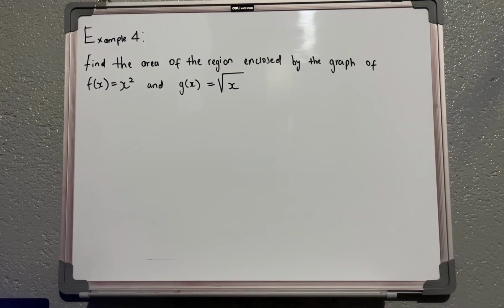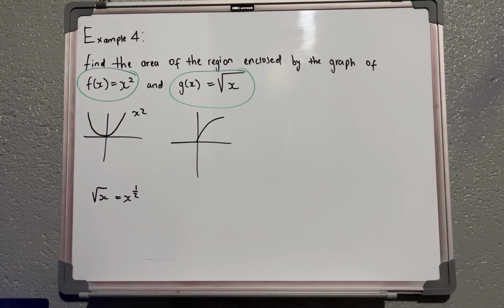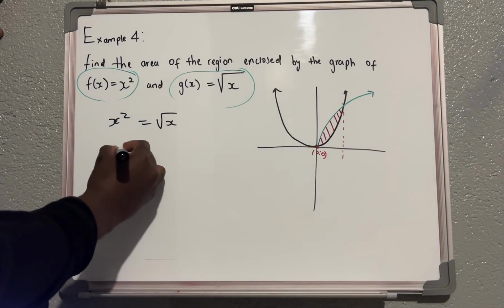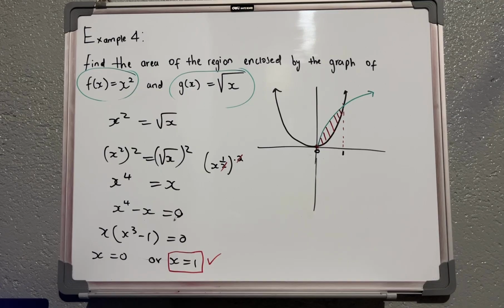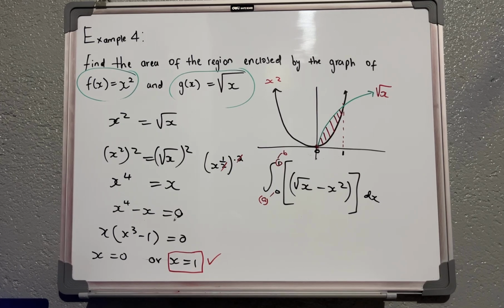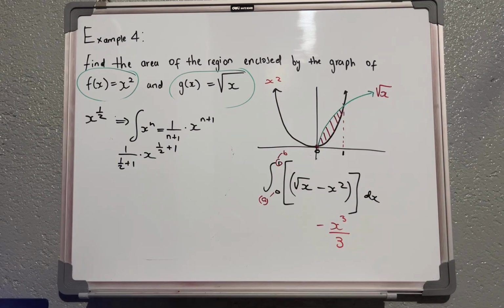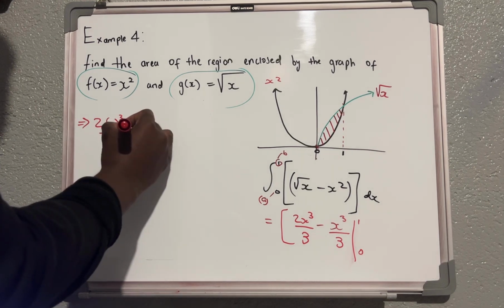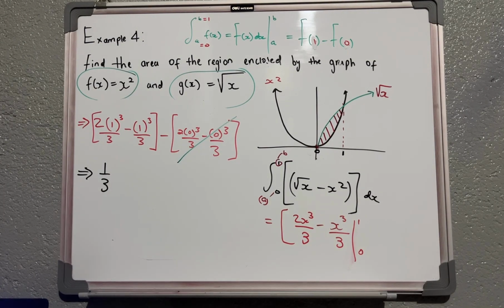Enclosed Region Problem? Master This One Technique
Finding the area enclosed between two curves trips up most first-year students because they don't know which function to subtract from which. This video fixes that. You'll learn:

✅ How to set up ∫₀¹ (√x − x²) dx for the enclosed region
✅ Evaluating at upper and lower limits without errors
✅ Why the answer is 1/3 and how to check it makes sense graphically
✅ The exact method for any "area between two curves" question

This is exactly the type of question that appears in MAT1512, WTW 134, and TVET N6 exams.

📌 Save this for exam revision.